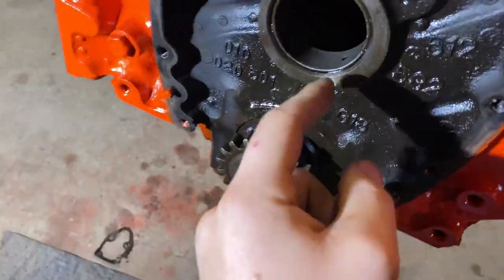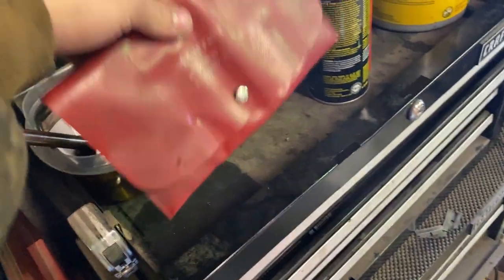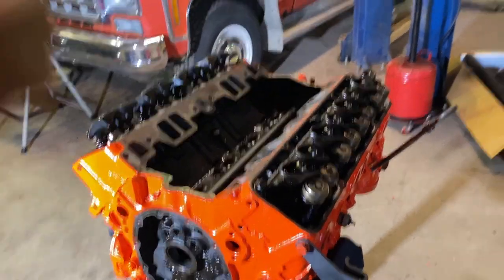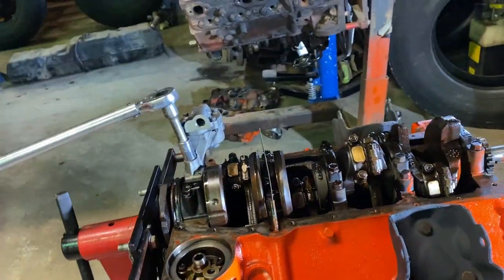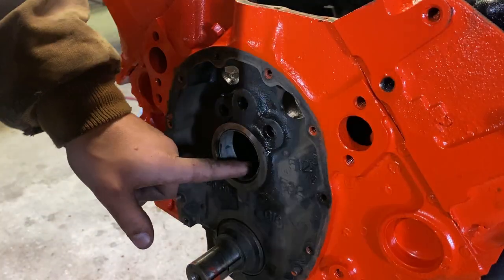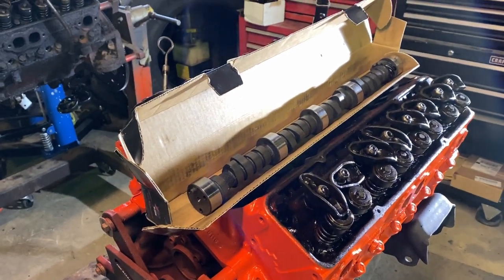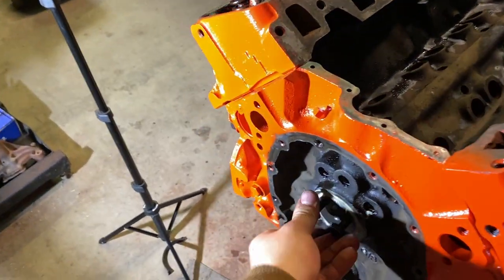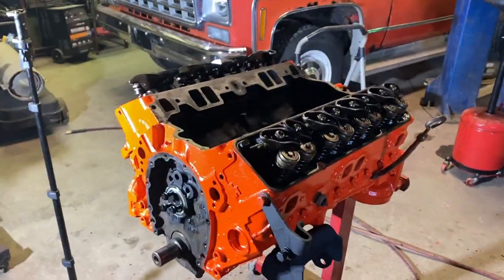Squarebody C20 Project Part 12 NEW CAM INSTALLED |square body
The new cam for the c20 is in! today I put the new oil pump in along with the new cam Not much progress this time but in the next video will will me making lots of progress.